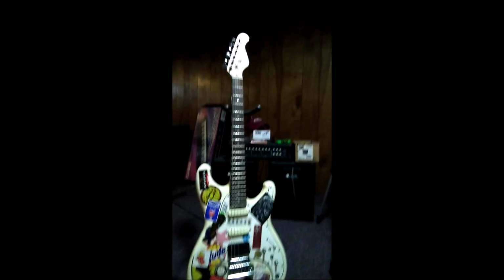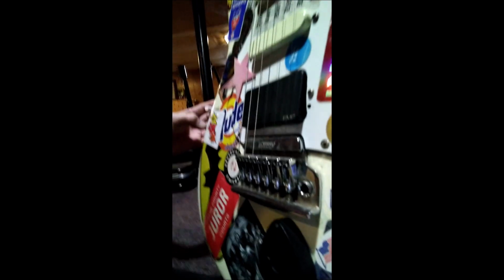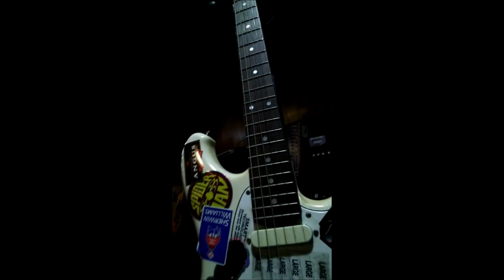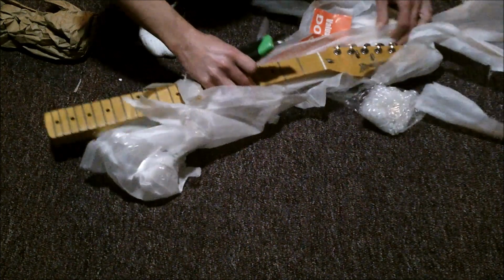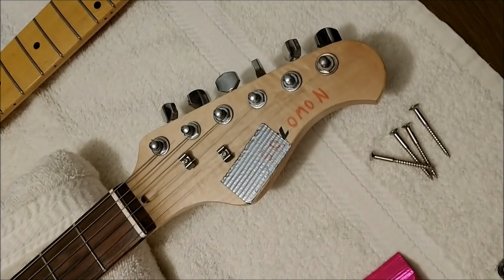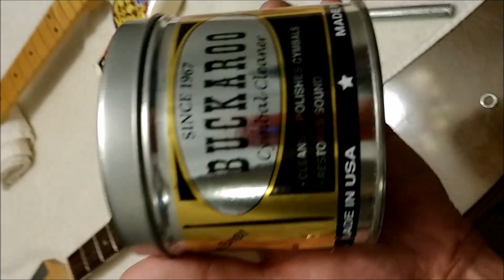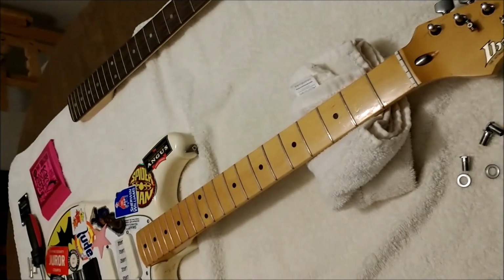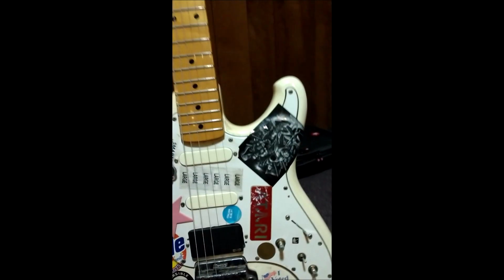1984 Ibanez Roadstar II neck replacement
Still chillin in the house needing a haircut during Covid shutdown! Managed to get my hands on a factory neck replacement for my Ibanez. I apologize for the vertical filming in spots but I didn't realize I filmed it that way until everything was already done. Shout out to Mike Carey at Mike Carey's Music in Wyandotte, MI!!